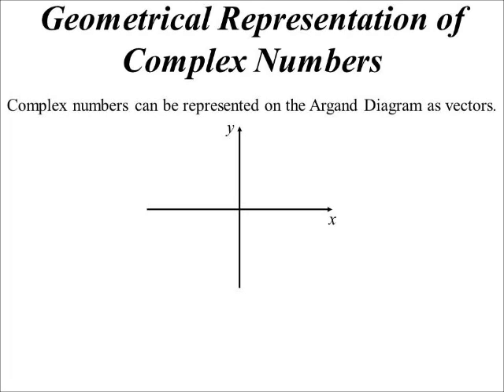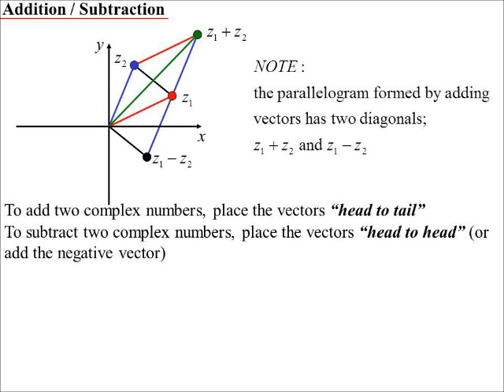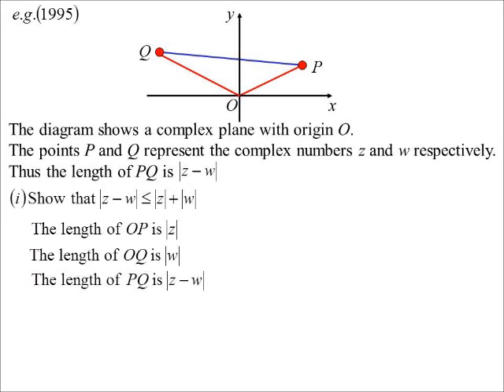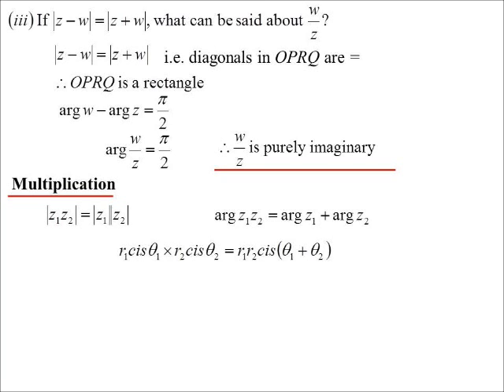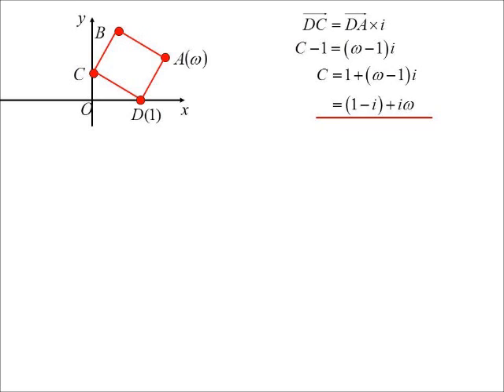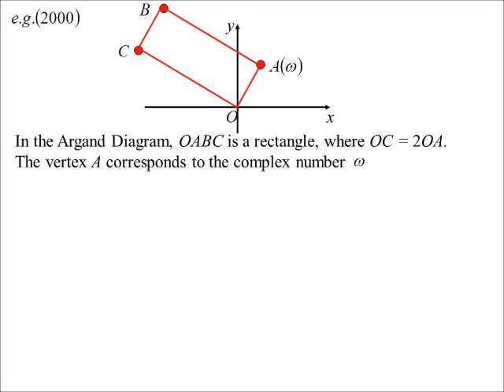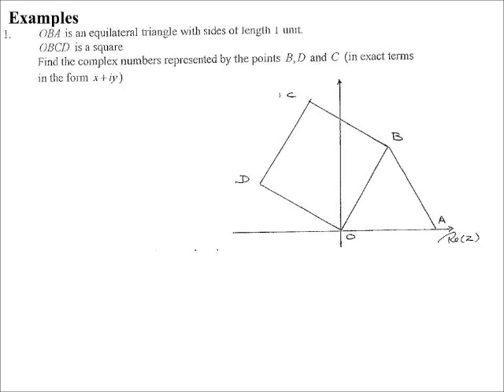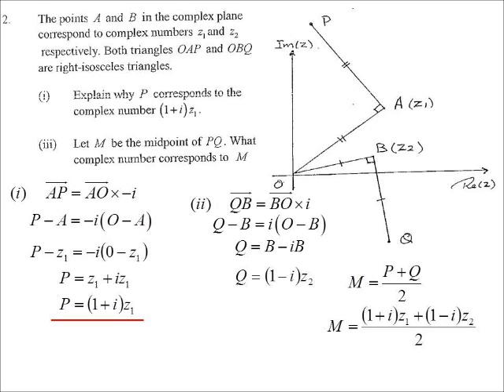12X2 T01 06 geometrical properties of complex numbers 2019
Using vectors to represent complex numbers allows the use of geometry  techniques to solve problems